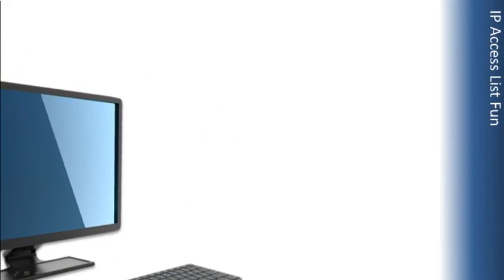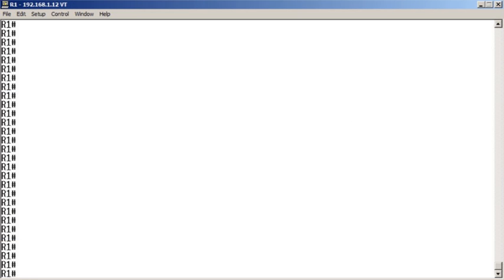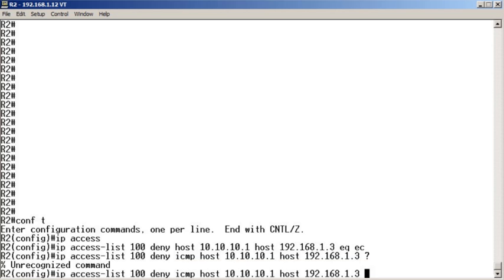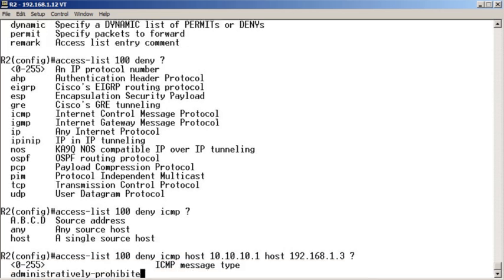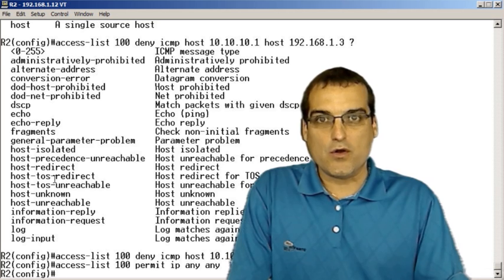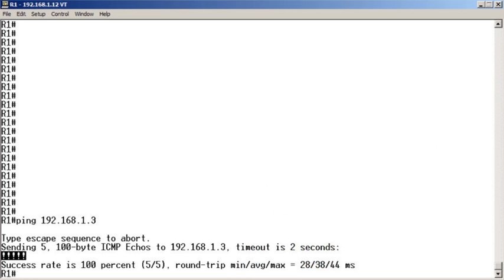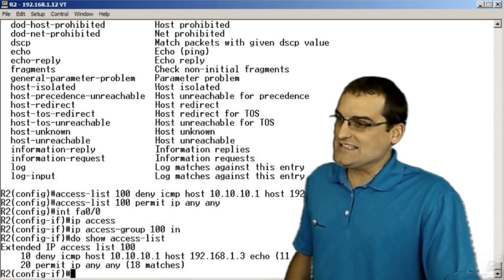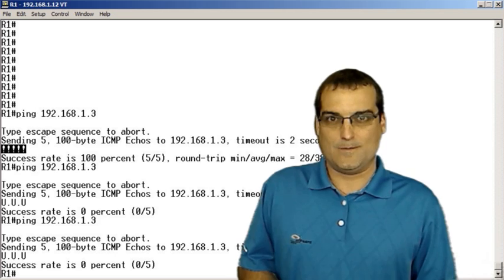Applying Access Control Lists (ACLs)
In this video - Anthony Sequeira examines the application of ACLs in a network environment.